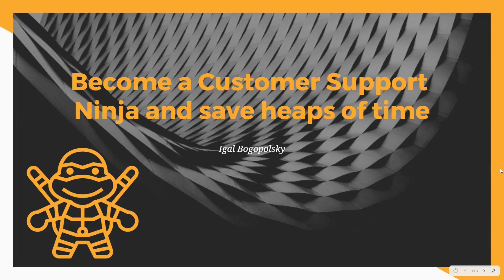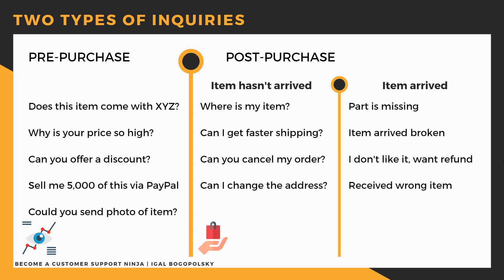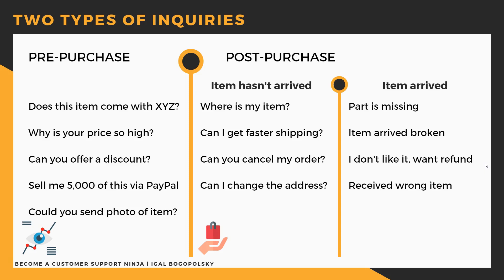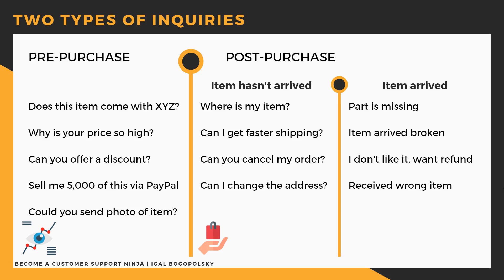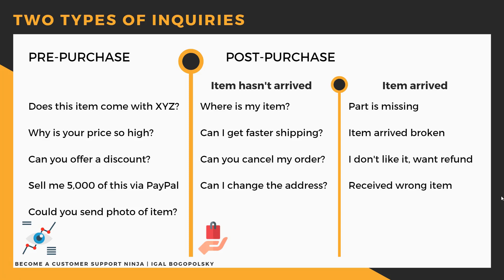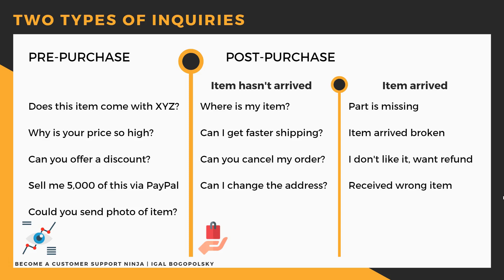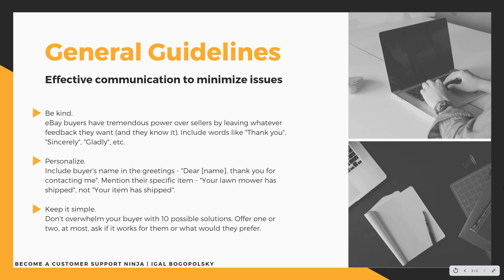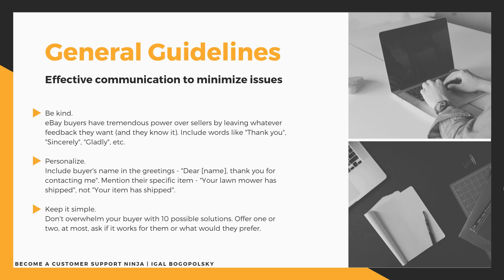How to become a customer support ninja and save heaps of time when selling on eBay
In this video you'll learn all you need to know on how to handle customer service when selling on eBay. Watch through to the end for an extra tip 🏆